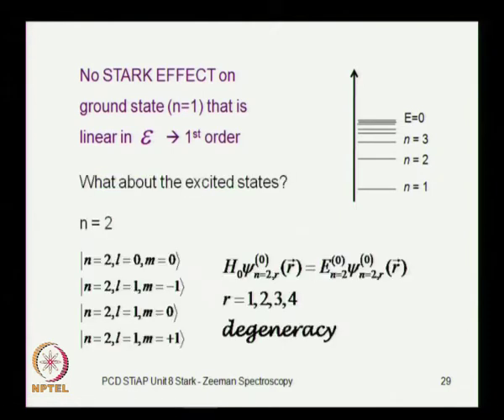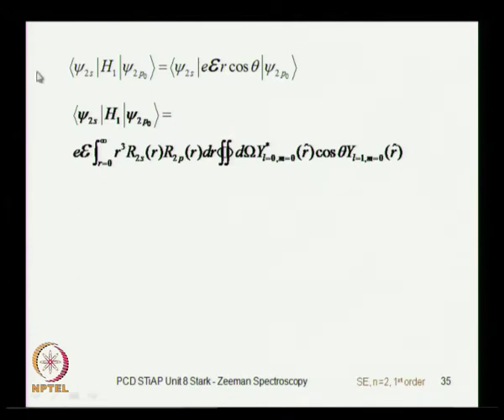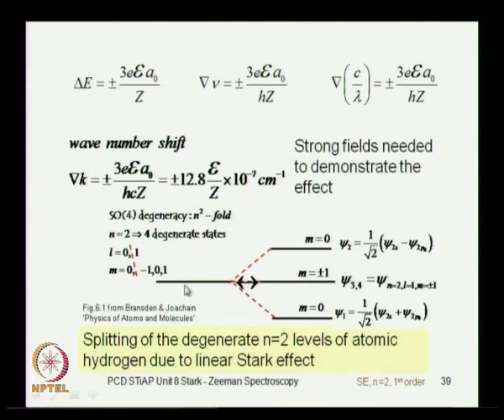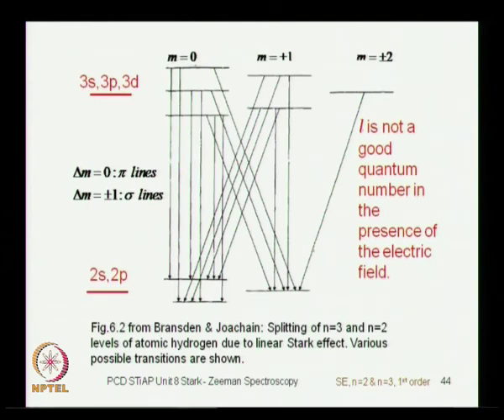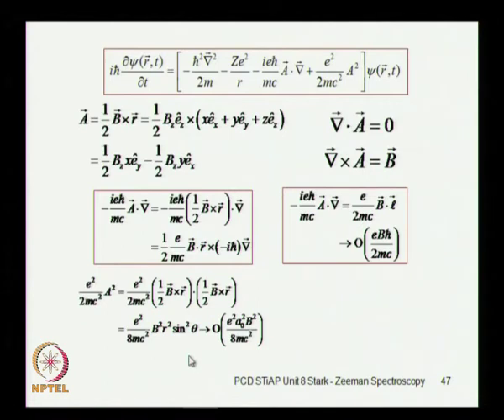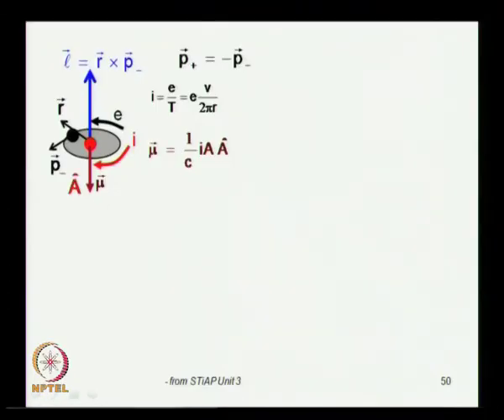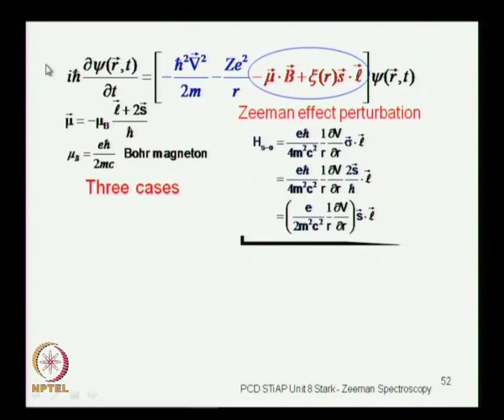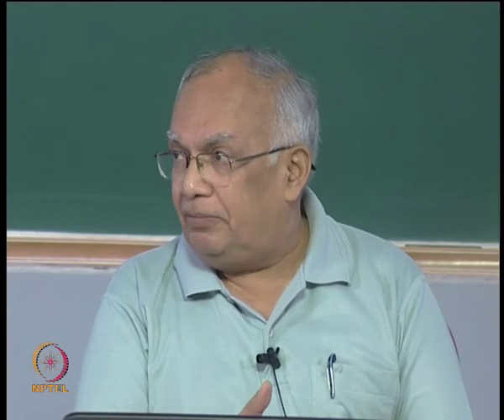Mod-01 Lec-37 Stark- Zeeman Spectroscopy